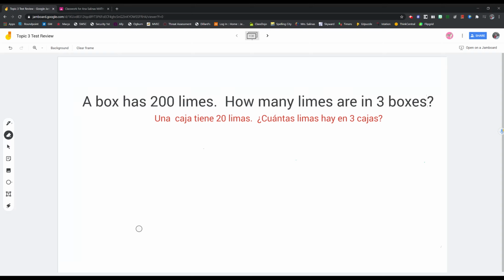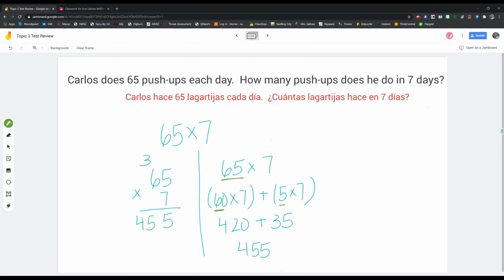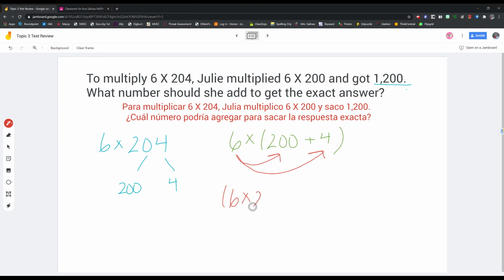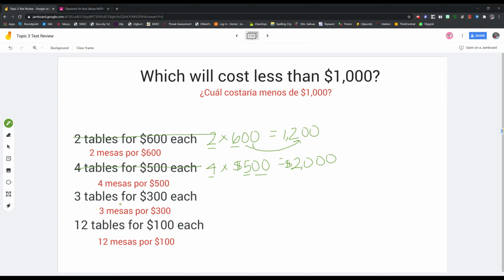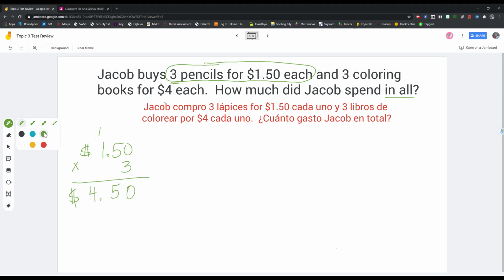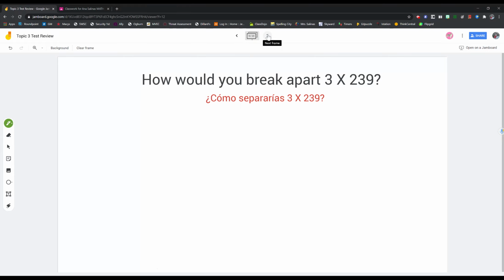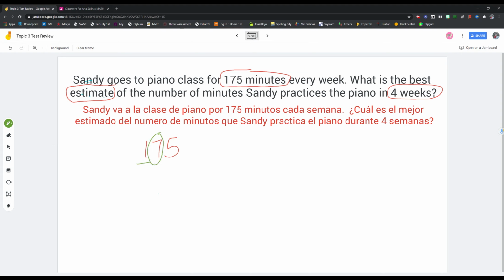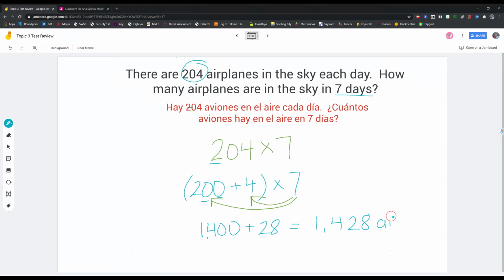Topic 3 Test Review